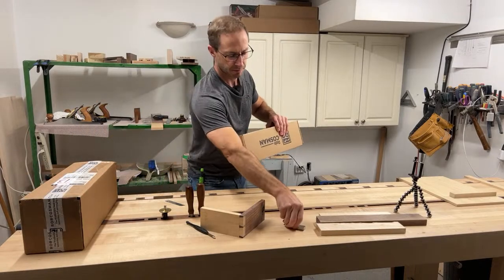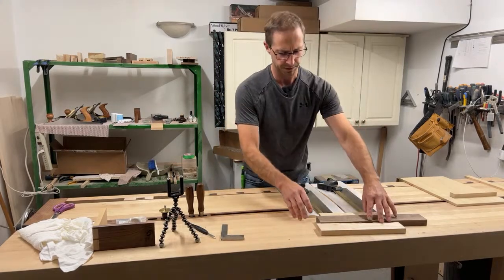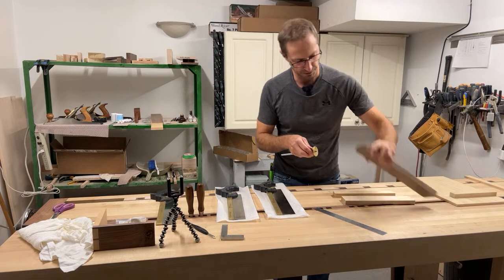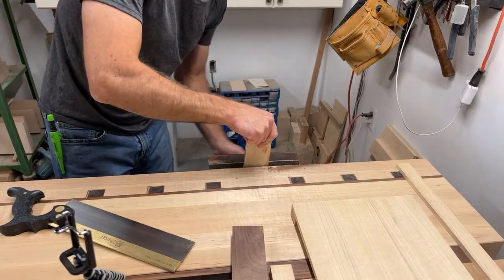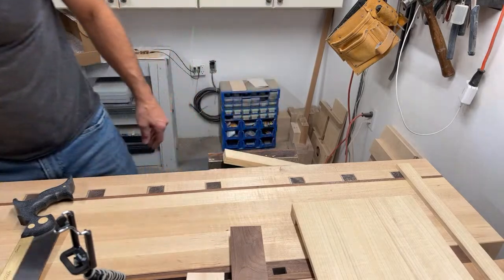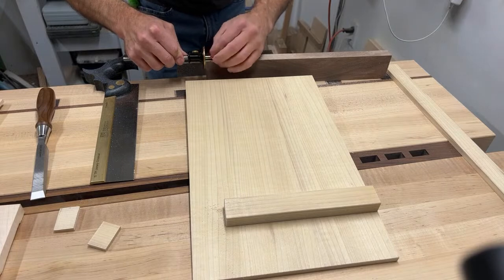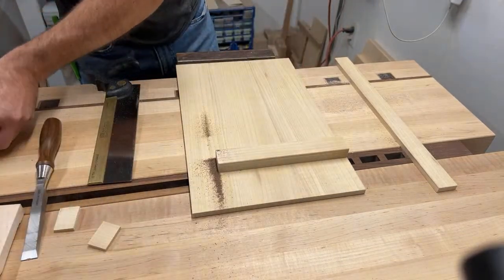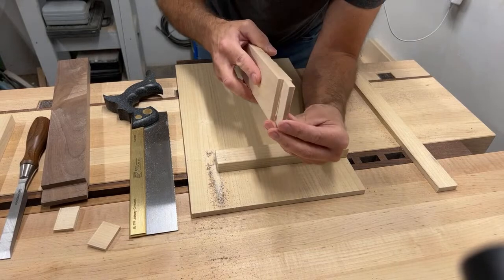New Rob Cosman Handsaws￼ // I Have No Idea What I’m Doing… Yet!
I bought Rob Cosman's joinery crosscut saw and his medium tenon saw so I thought I would show them to you as well as let you witness my first ever cuts with them. I have never owned or used any crosscut or tenon saws in my life so this will be a fun journey!